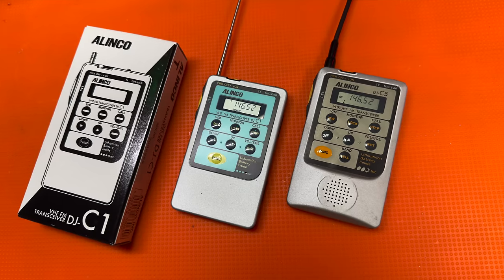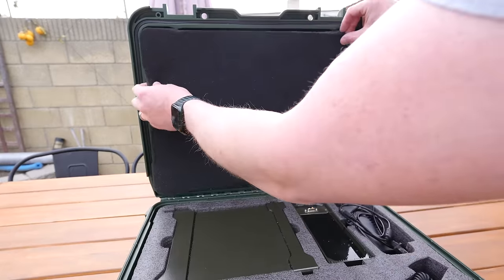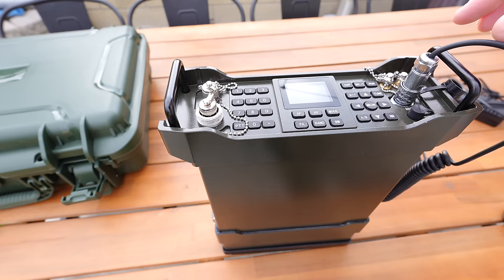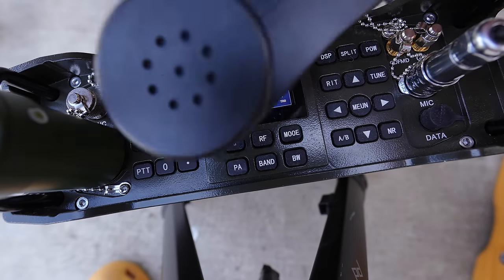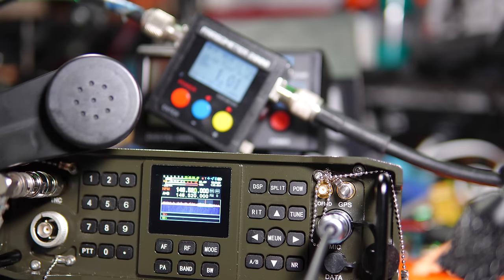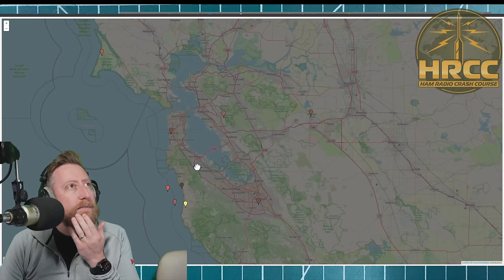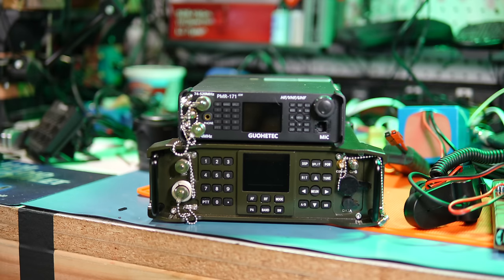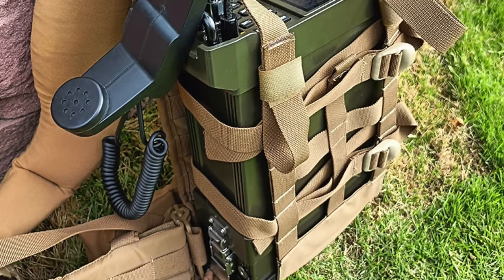GUOHETEC TBR-119 - Second Kind Of Cool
While this radio isn't for every ham out there.  If this is your kind of thing, you're really going to like it.

📻Check out Radioddity ham radio radios and get a discount: Xiegu G90